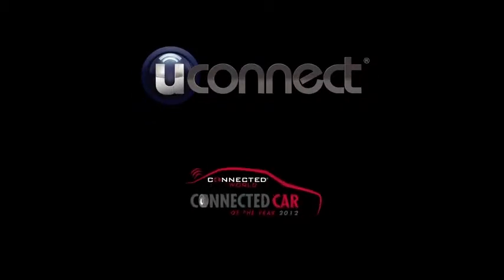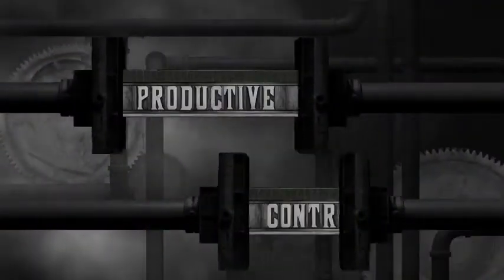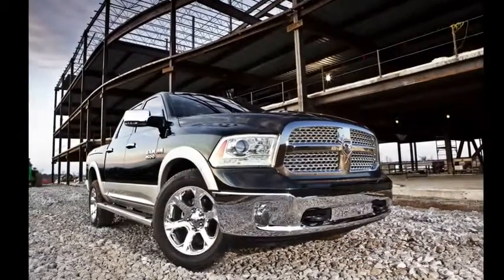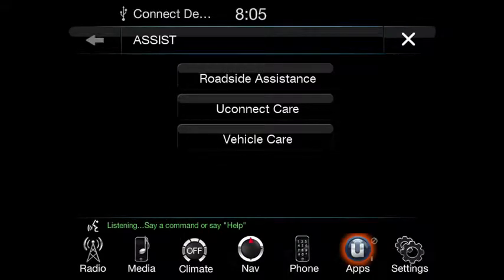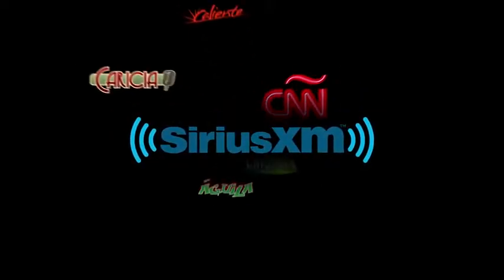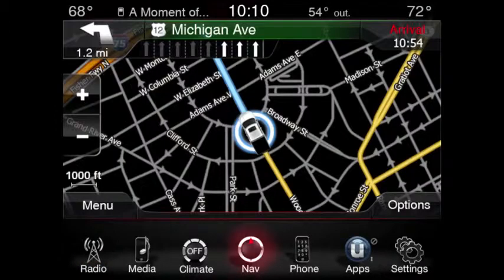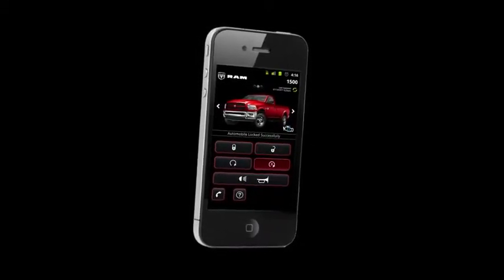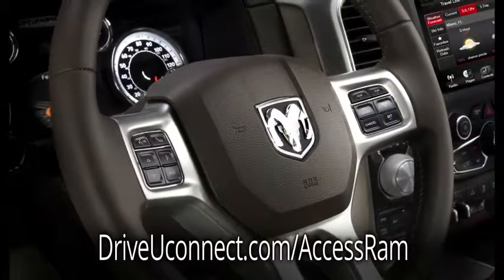CHRYSLER UCONNECT ON 2013 RAM 1500